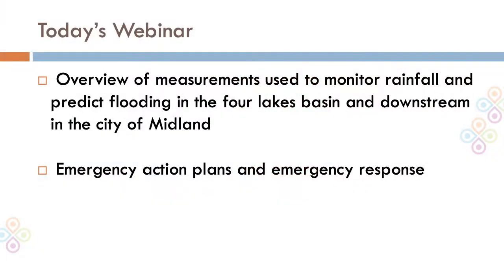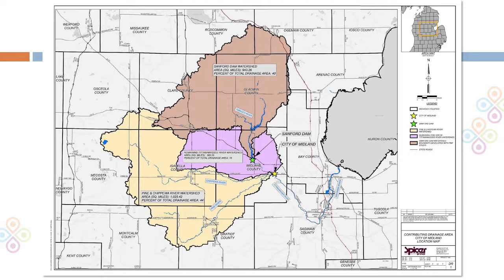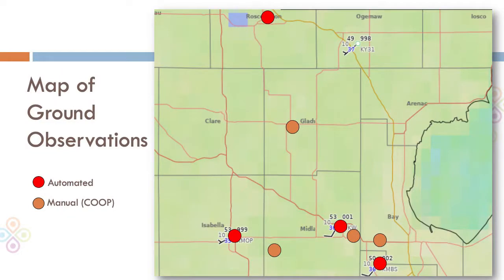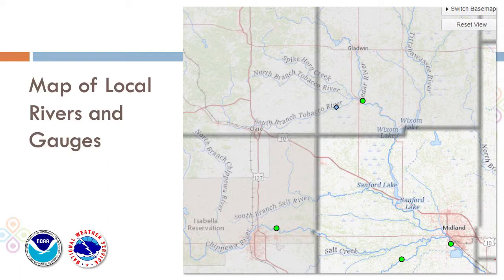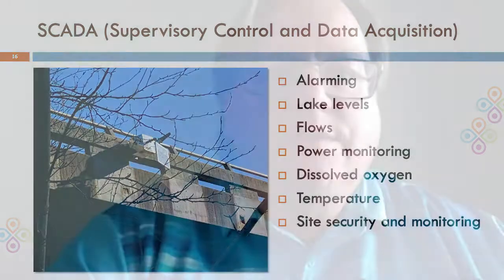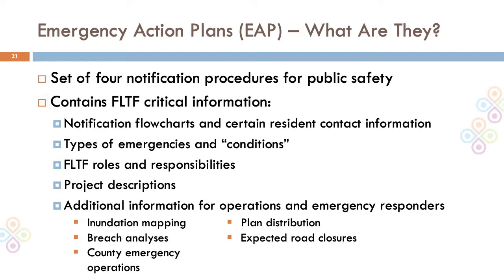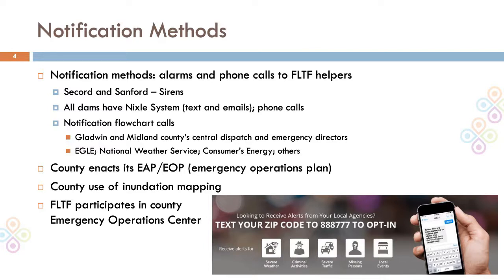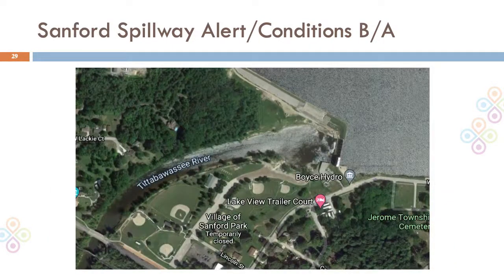Instrumentation and Emergency Response| Four Lakes Task Force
Learn about the state-of-the-art gauges and monitoring devices being installed on the waterways in the Tittabawassee River watershed, and our emergency action plans being implemented in coordination with Gladwin and Midland counties.

Presenters include a hydrologist and meteorologist from the National Weather Service River Flood Forecast Group, a principal engineer from Spicer Group, the Midland County emergency management coordinator, and a senior engineer from The Essex Partnership.